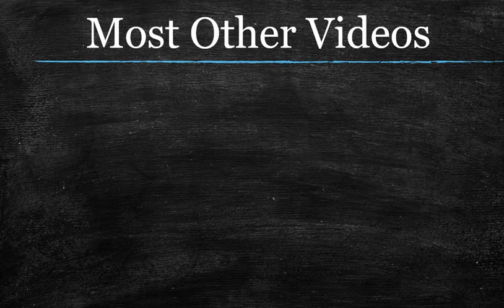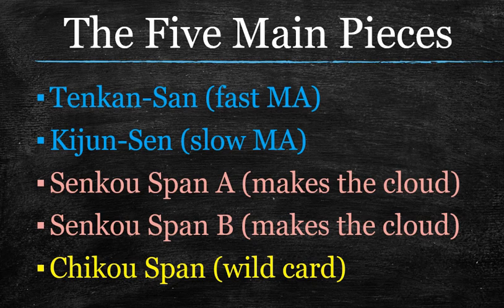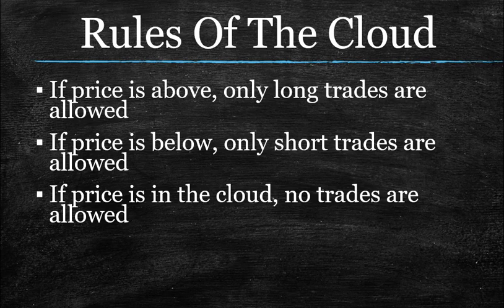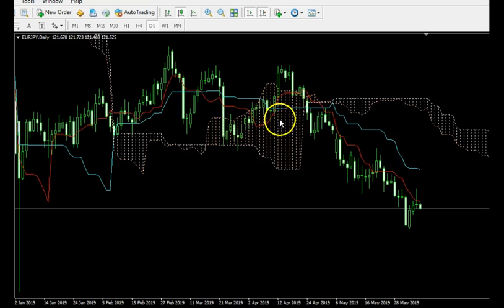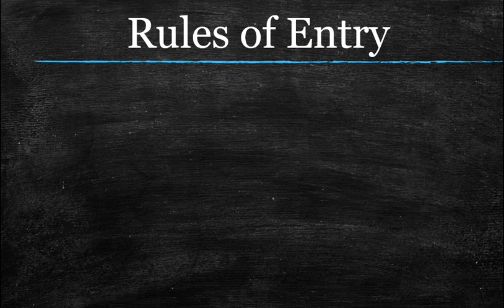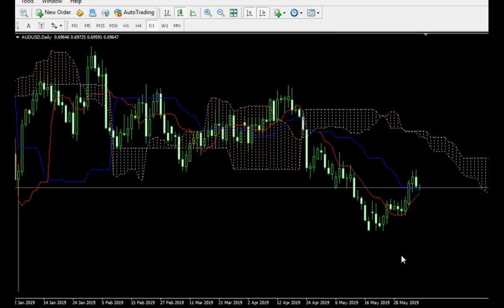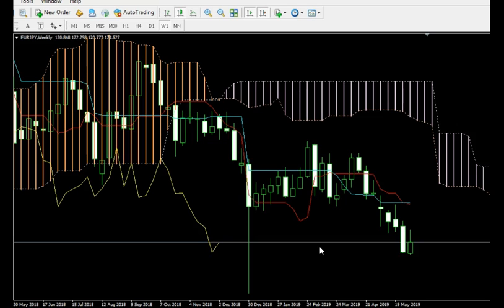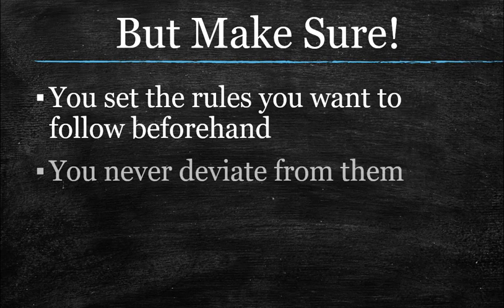Learn Ichimoku Kinko Hyo In Under 30 Minutes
Ichimoku Kinko Hyo is not hard to learn, but can get confusing if you don't know the basics first.

We break it up into two videos.  First the basics, giving you a strategy you can implement right now.  Then next week, a real in-depth look for the more advanced traders.

The Blog Has Moved to My New Free Substack (Investing-Focused) -